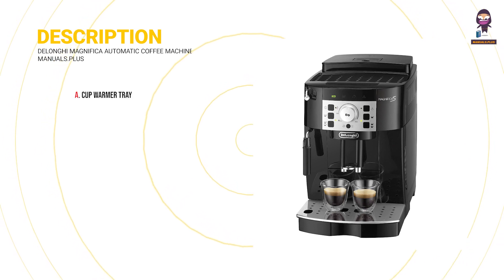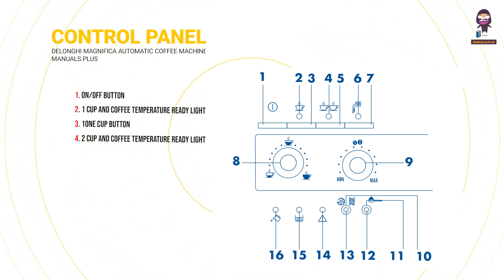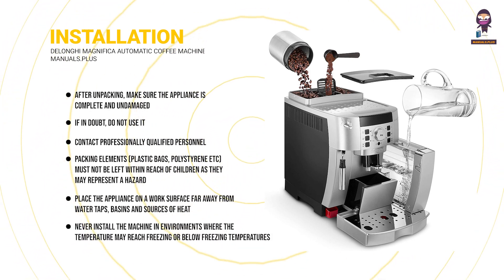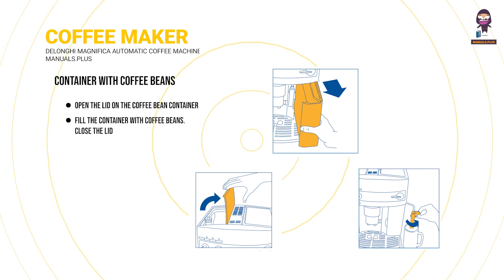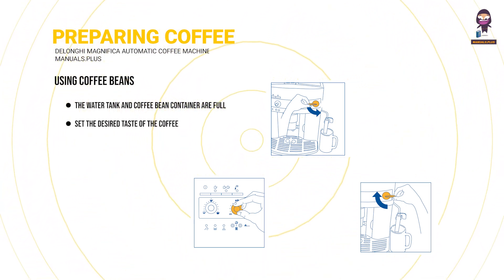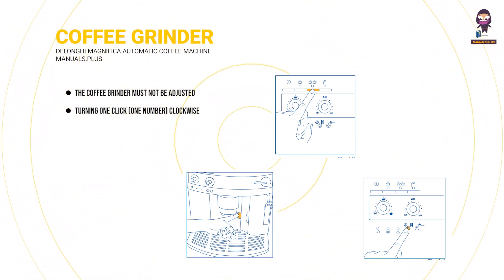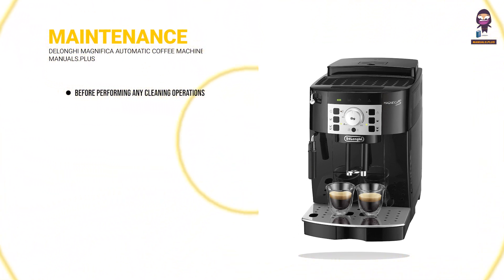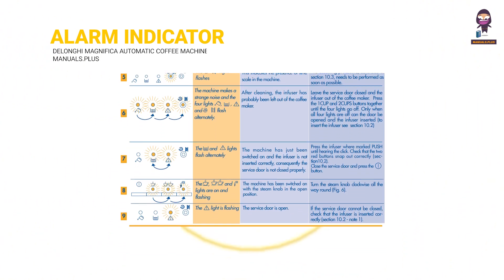DeLonghi Magnifica User Manual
In this video, we provide you with the important safety precautions to follow when using the DeLonghi Magnifica coffee machine. It is crucial to read and understand these instructions to ensure safe and optimal operation of your appliance. From handling hot surfaces to unplugging before cleaning, we cover all the essential tips to protect against fire, electrical shock, and personal injury. Watch this video to learn how to use your DeLonghi Magnifica machine safely and reliably. Don't forget to refer to the manufacturer's manual for detailed instructions.